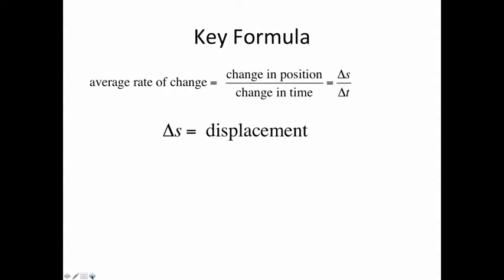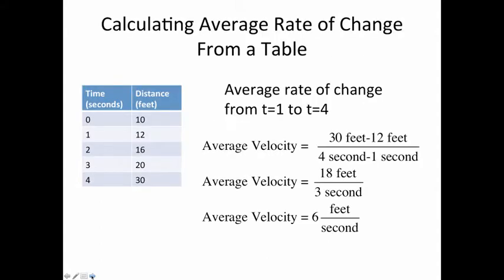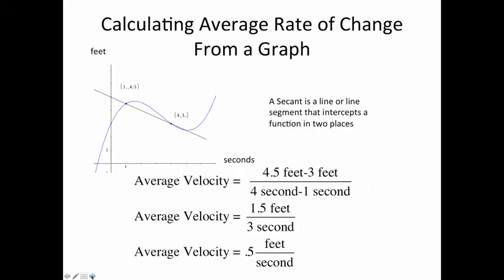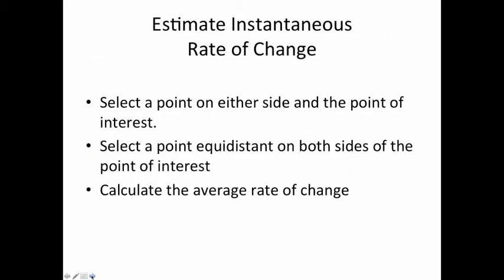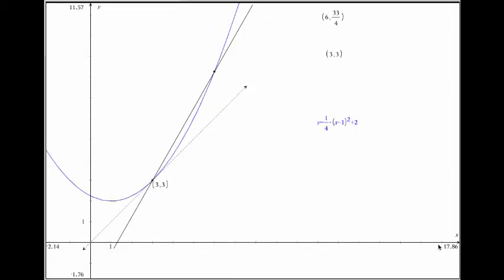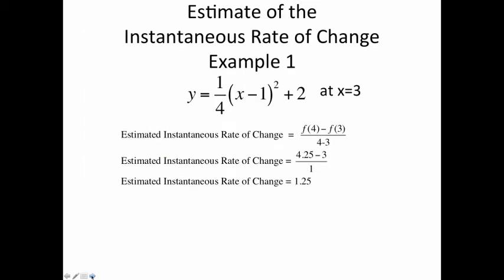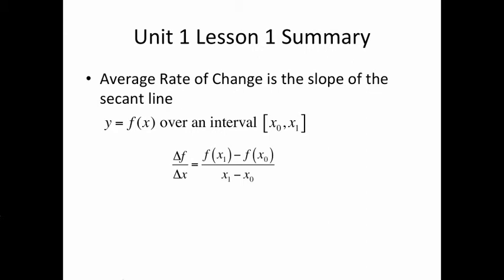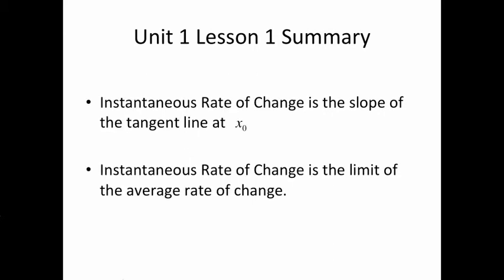AP Calculus Unit l Lessson 1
AP Calculus Unit 1 Lesson 1:  Average and Instantaneous Rate of Change

Table of Contents:

00:14 - Learning Targets
00:28 - Key Formula
00:54 - Calculating Average Rate of Change From a Table
02:14 - Estimate Instantaneous Rate of Change
04:15 - Estimate of the Instantaneous Rate of ChangeExample 2
04:31 - Estimate of the Instantaneous Rate of ChangeExample 3
05:23 - Unit 1 Lesson 1 Summary